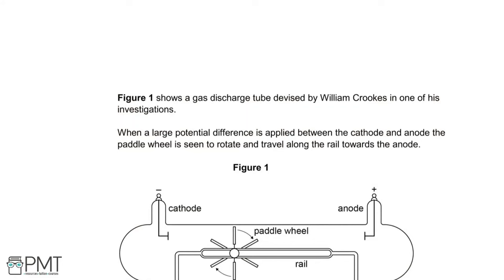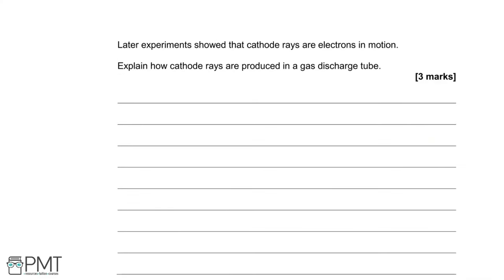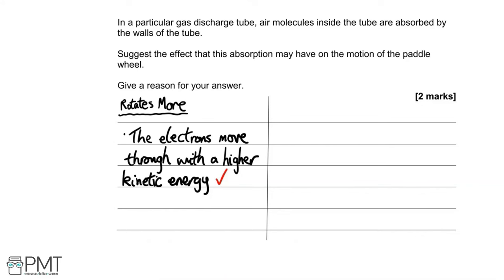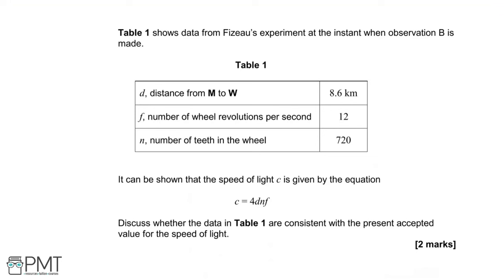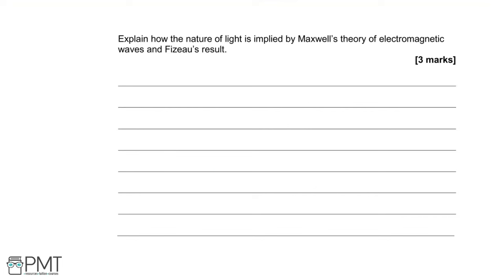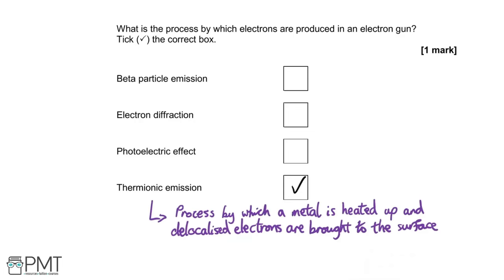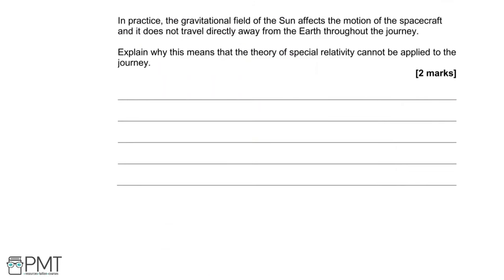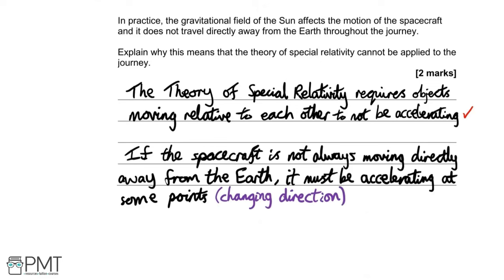Physics A-level - June 2017 Paper 3B-D | PMT Education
These are model solutions for Physics A-level Paper 3B-D, June 2017 series.

You can download a PDF copy of the solutions, as well as the question paper and mark scheme for this and all other Physics A-level Paper 3B papers here:
You can also find other video solutions on this page.

0:00:00 Intro
0:00:09 Question 1 - Turning Points
0:03:12 Question 2 - Turning Points
0:08:43 Question 3 - Turning Points
0:14:23 Question 4 - Turning Points
0:17:32 Question 5 - Turning Points

- and they're all totally free! These include detailed notes, flashcards, mind maps, definitions and questions by topic for the whole of Physics A-level, as well as a whole range of resources for other subjects and levels.